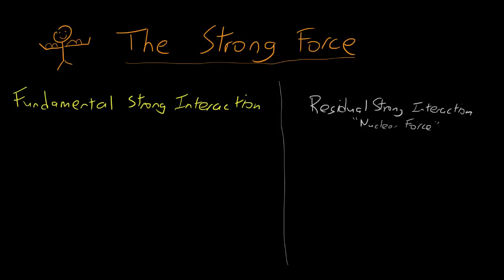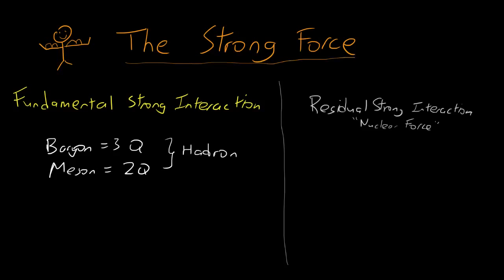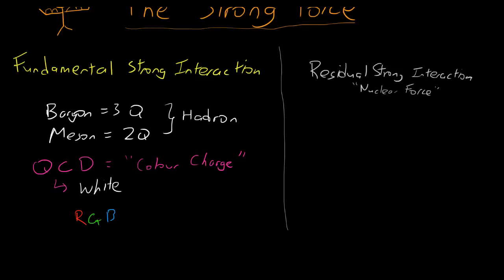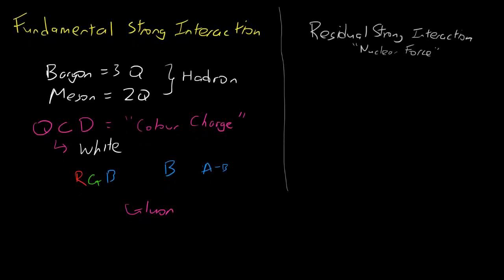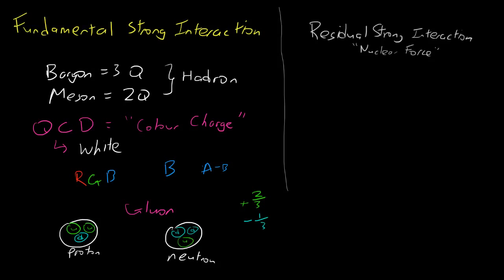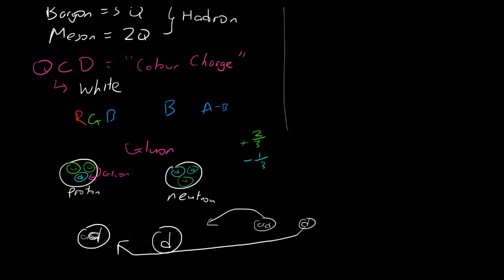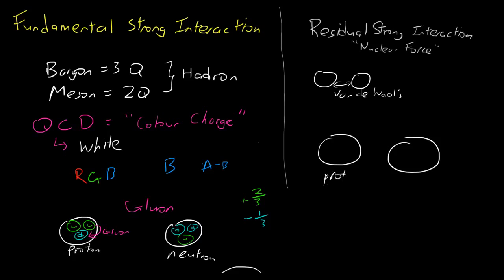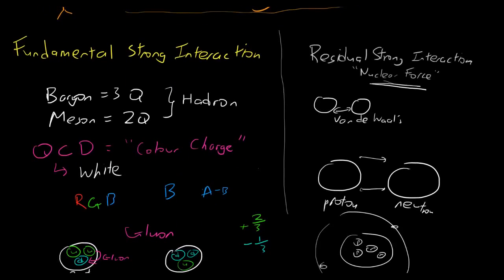The Strong Force and the Colour Charge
In this video, I will be talking about the two branches of the strong force: the fundamental strong interaction and the residual strong interaction.  I also explain how Quantum Chromodynamics (or QCD) helps to explain the fundamental strong interaction.

*I might dedicate a whole video (or more) to QCD in the future!